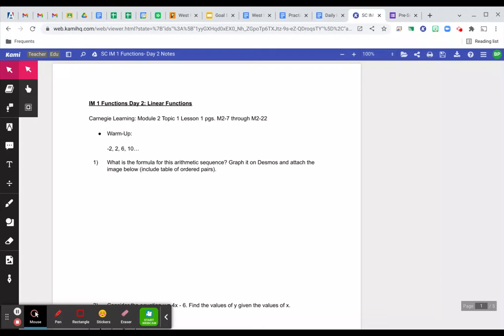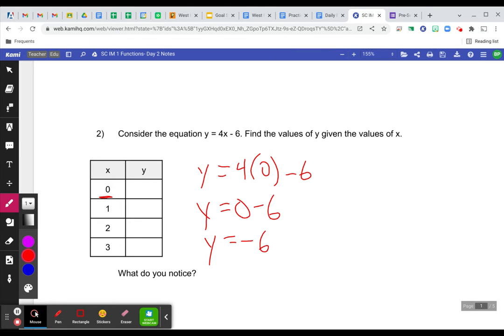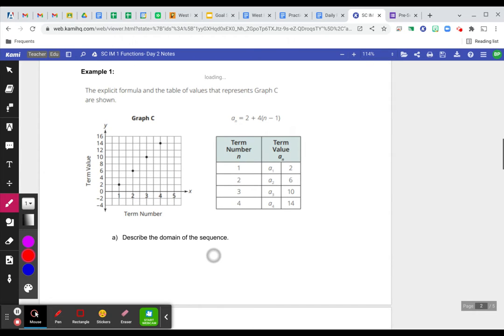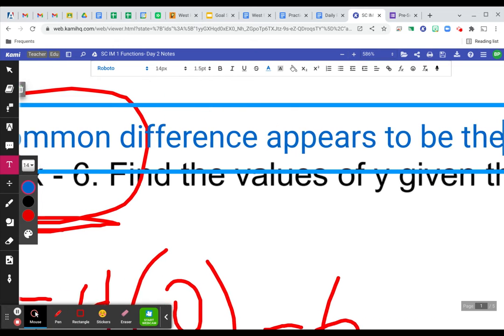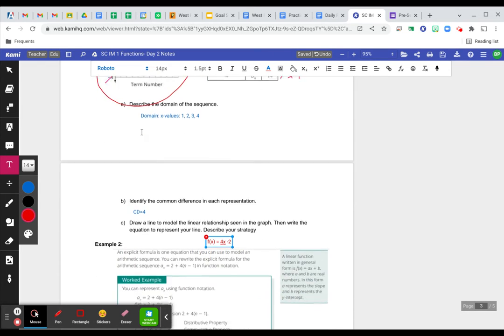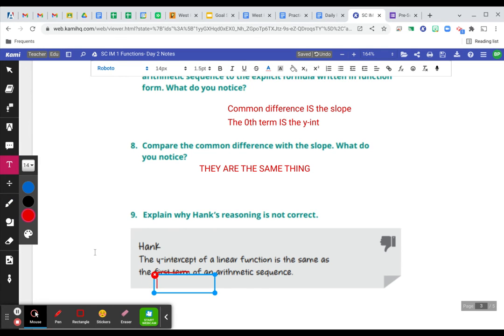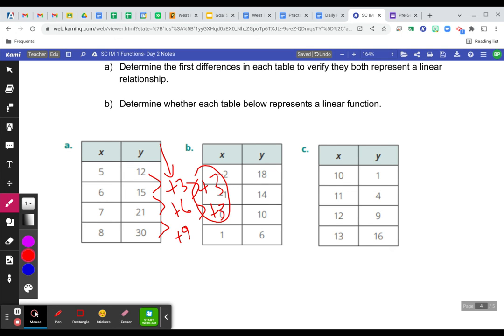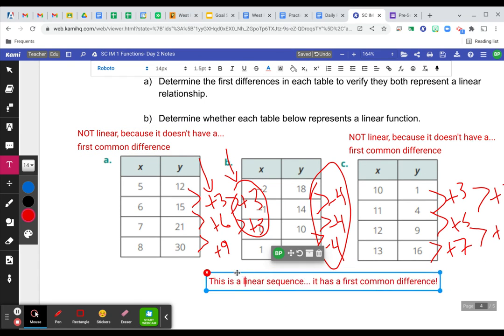IM1 Functions Day 2 Notes: Jan 27, 2022 6:52 PM